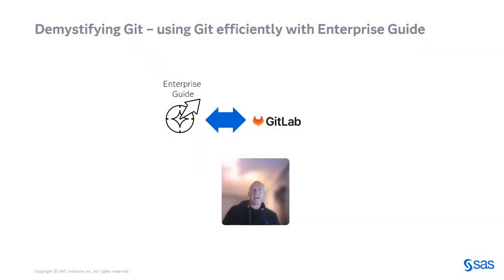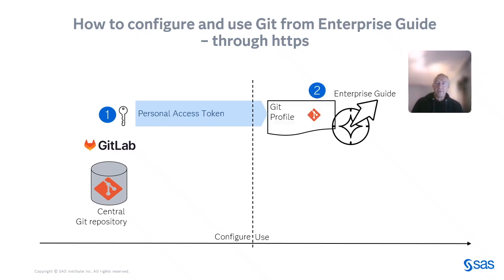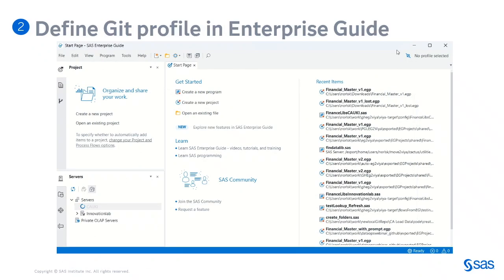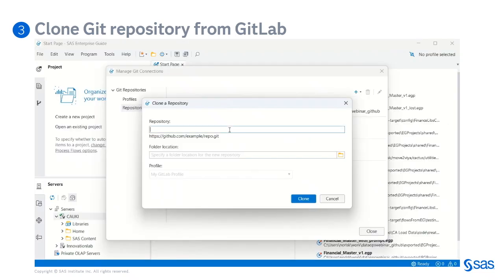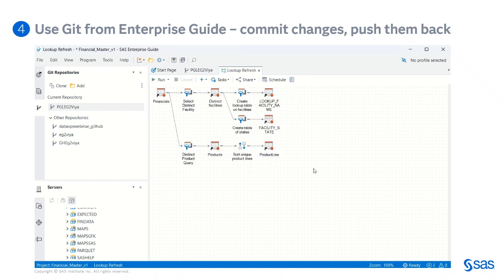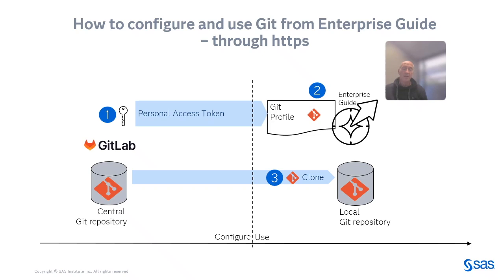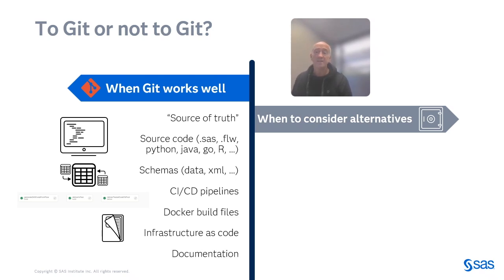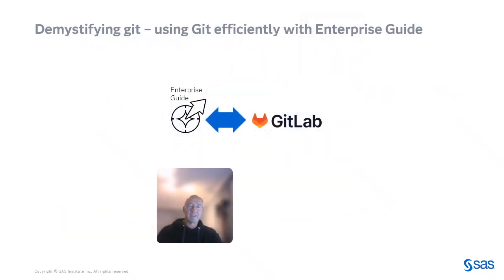Using Git with SAS Enterprise Guide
Discover how to integrate Git with SAS Enterprise Guide to streamline your analytics workflows, improve collaboration, and safeguard your work. In this video, you will see the step-by-step process of connecting SAS Enterprise Guide to GitLab, including setting up personal access tokens, cloning repositories, staging and committing changes, and pushing updates.

✅ Why Git matters for SAS users
✅ How to configure Git in SAS Enterprise Guide
✅ Best practices for staging, committing, and pushing changes
✅ Tips for managing repositories and working as a team
✅ When Git is the right tool — and when it’s not